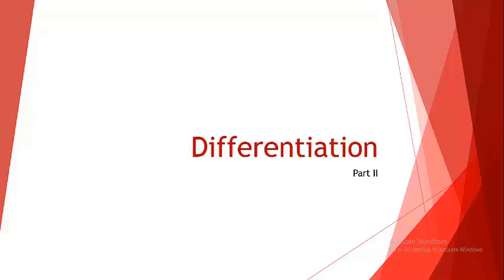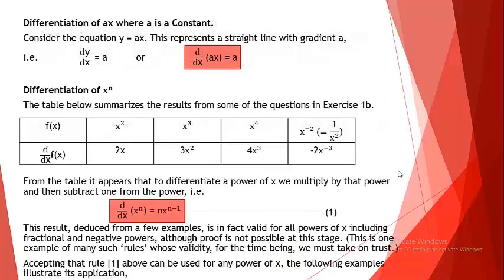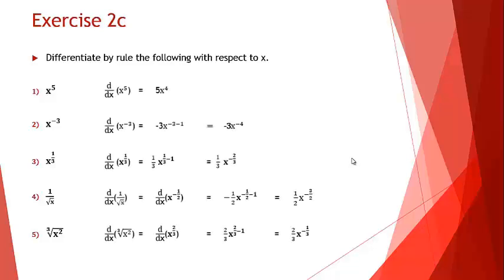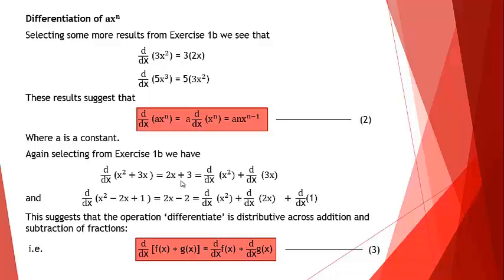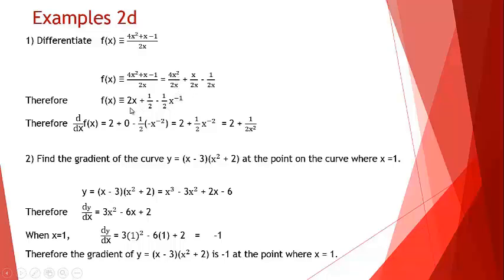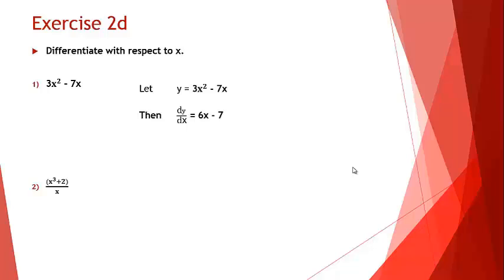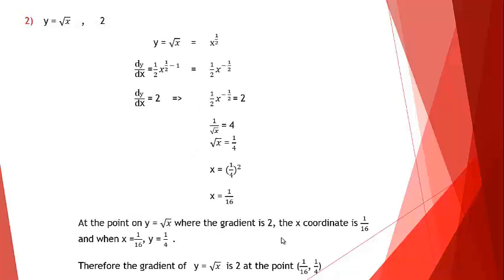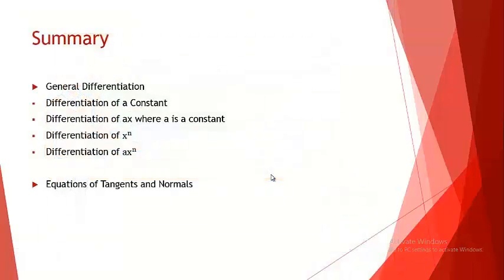General Differentiation and Equations of Tangents | Part II | Easy Maths